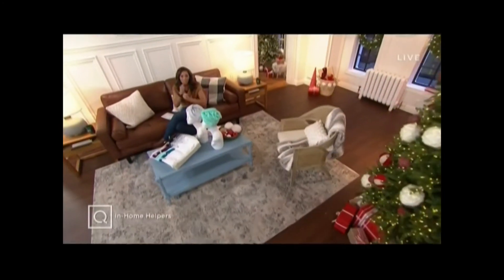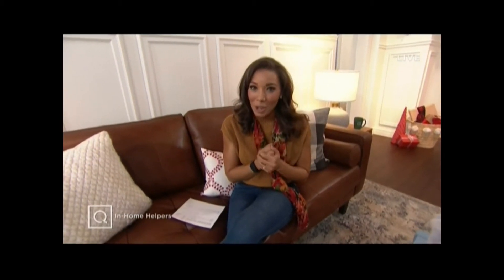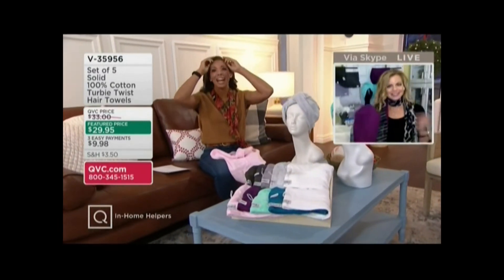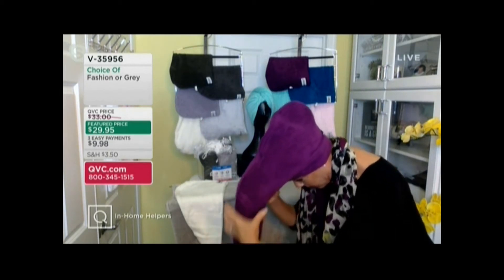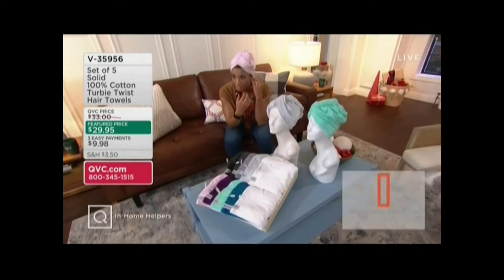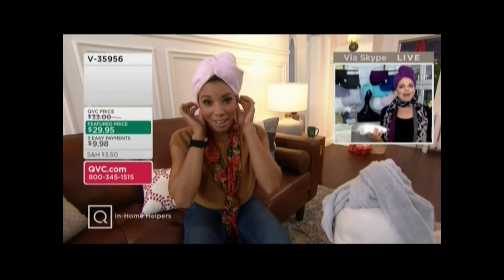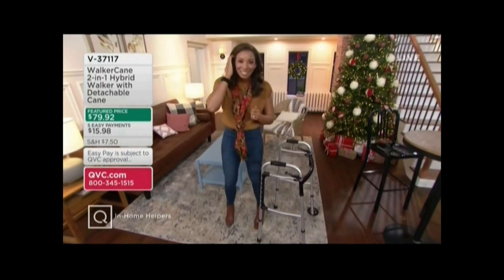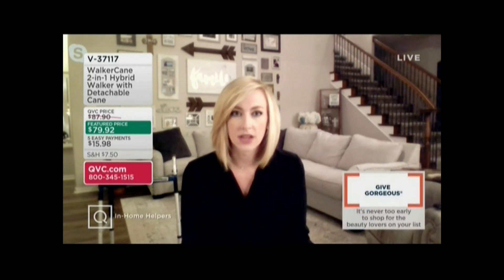COURTNEY WEBB, LORI TEVIS & ASHLEY DONAHOE 10 29 20 QVC